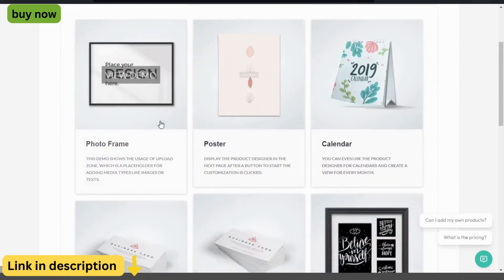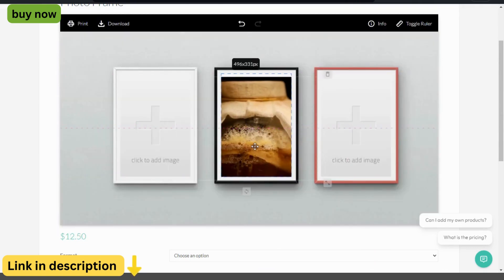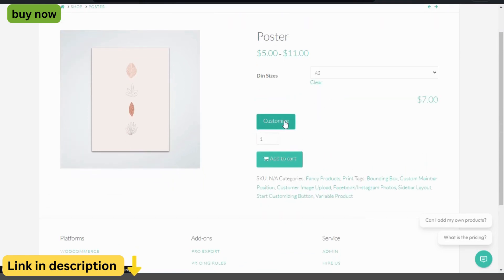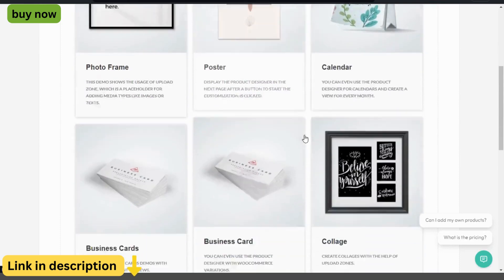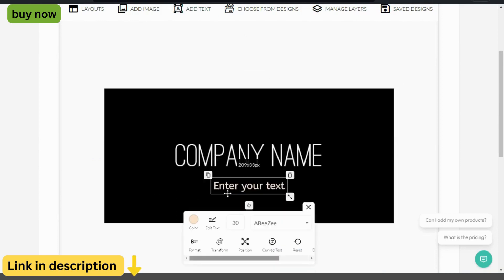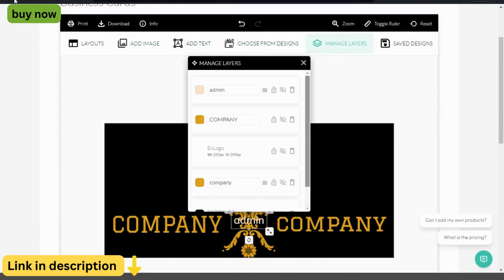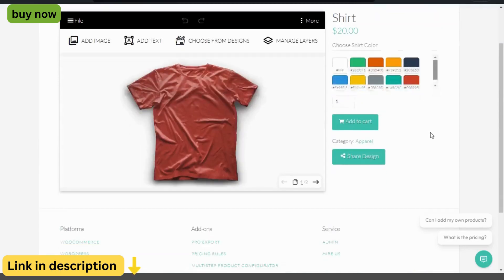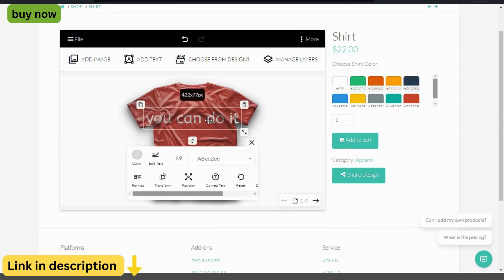Personalized Products = More Sales? (Fancy Product Designer)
The most successful Product Designer with more than 15000 sales!